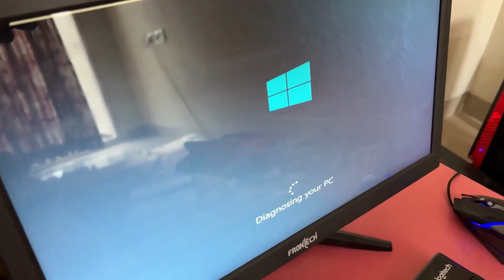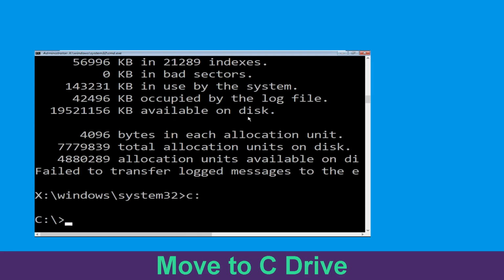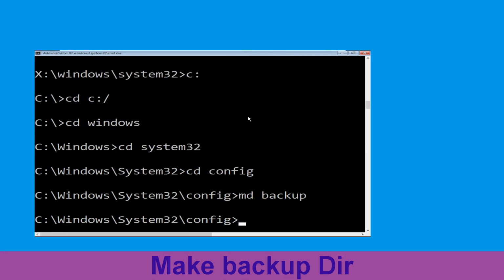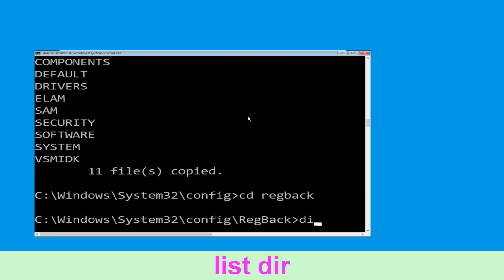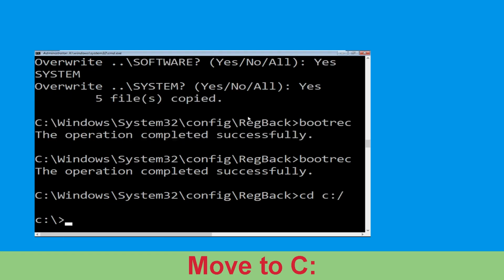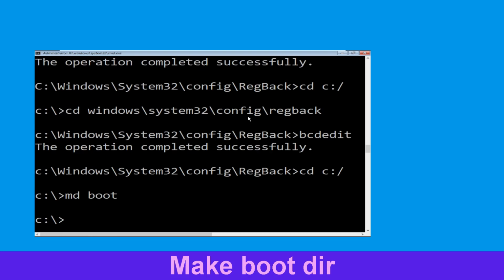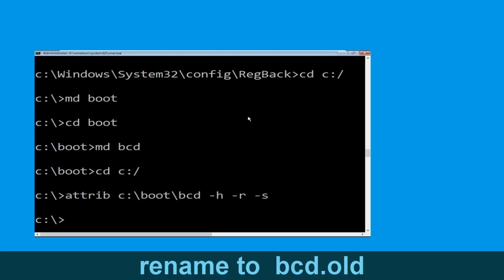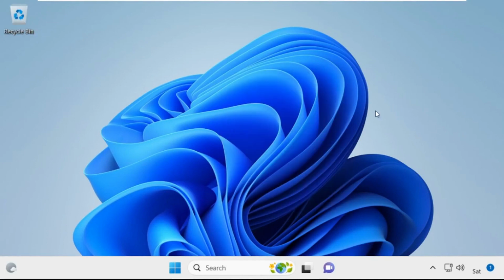PROFILER_CONFIGURATION_ILLEGAL 0x0000017B Blue Screen Error Fix Windows 11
• IRQL_NOT_LESS_OR_EQUAL Error
• BAD_POOL_CALLER Error